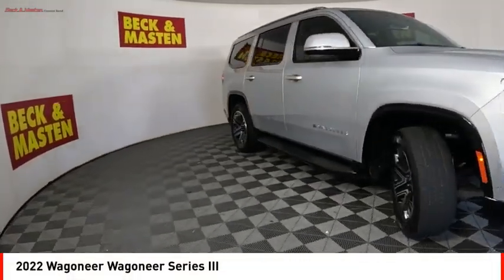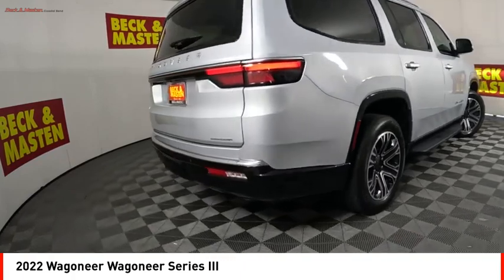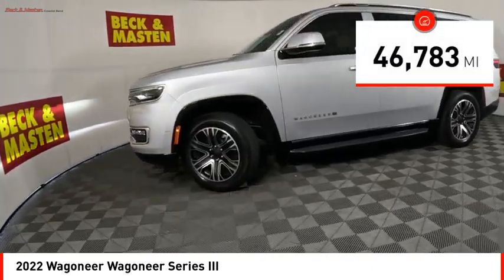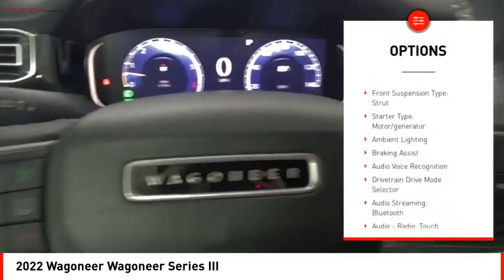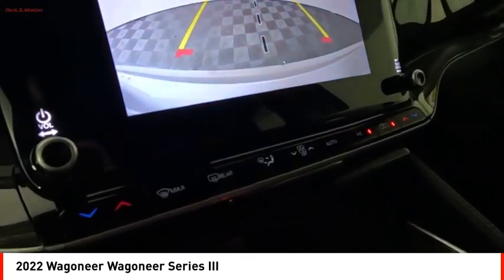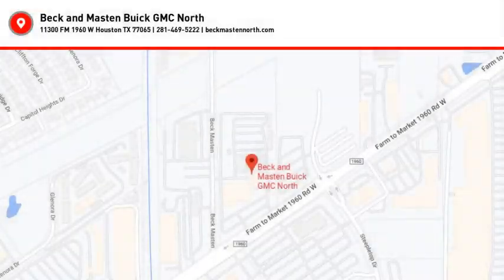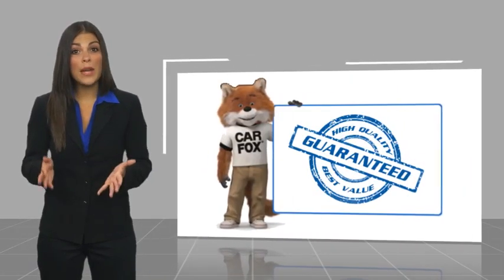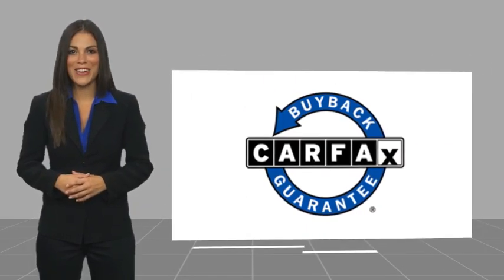2022 Wagoneer Wagoneer Houston TX NS144321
2022 Wagoneer Wagoneer Series III